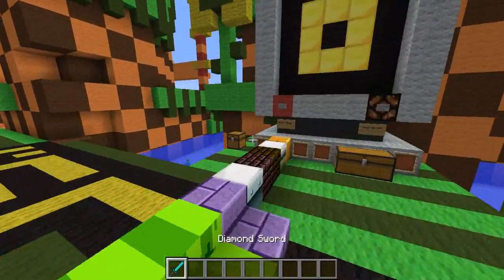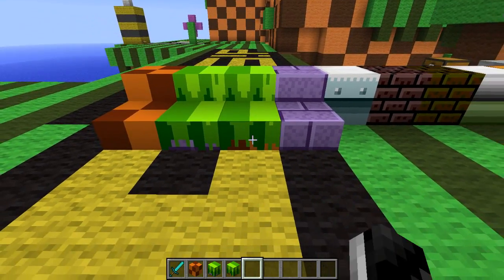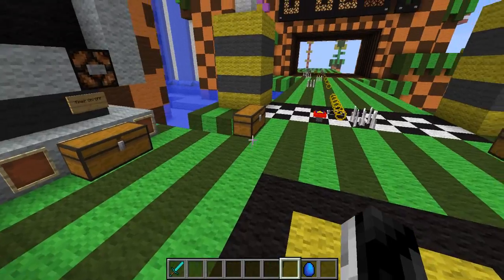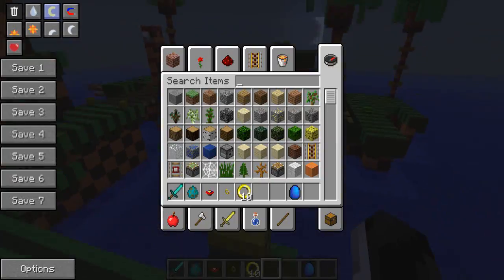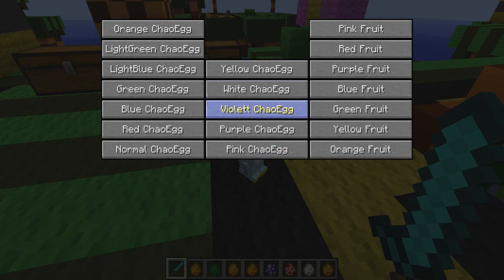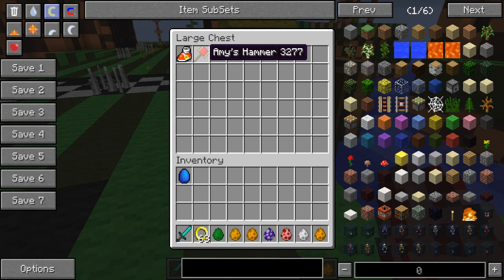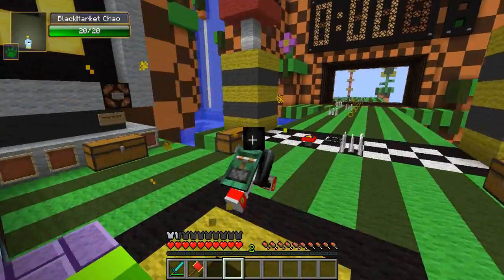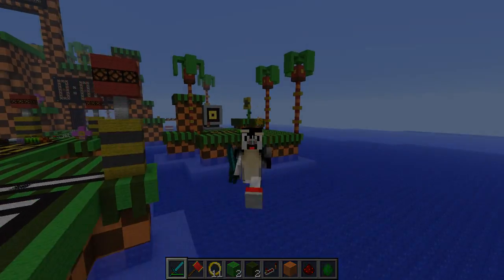Minecraft | SONIC MOD Showcase! (CARTOON MOD, SONIC MOD, SONIC THE HEDGEHOG MOD)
● Voids Wrath: mc.voidswrath.com (Voids Wrath Mod Pack)
● Aetheric Crusade: aethercrusade.com (Aether 2 Mod Pack)